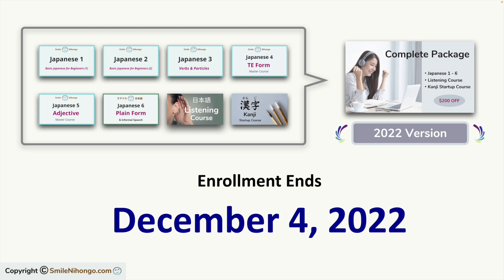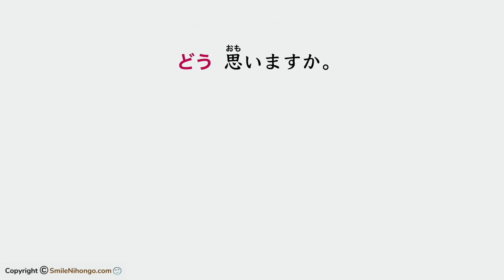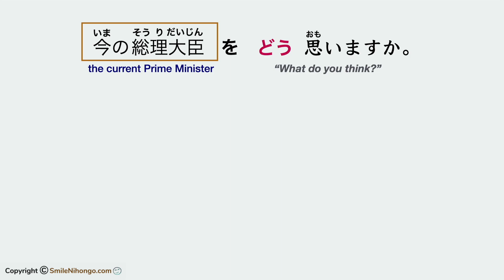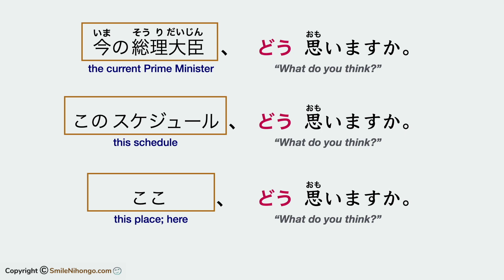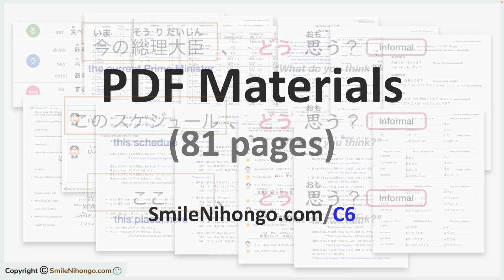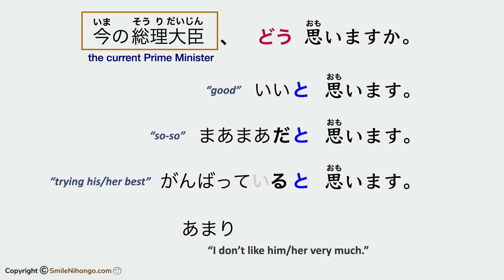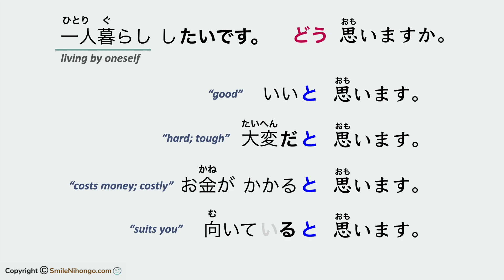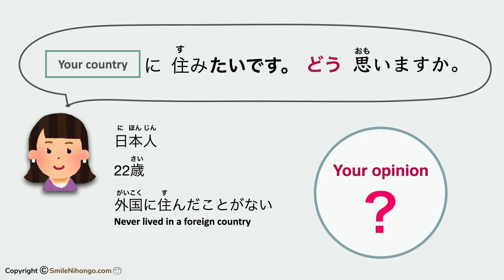Ask "What do you think?" in Japanese and state your opinions with 思う (おもう) Omou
Let's learn to ask "What do you think?" in Japanese and how to state your opinions with 思う (おもう) Omou.

＊ This is a sample lesson from my online course: Japanese 6.
The course is completely self-paced, with video lessons and PDF materials (81 Pages). You can ask me questions in each lesson. I will be there to support your learning.

I have been teaching Japanese to English-speaking learners in the USA for many years. I design all the lessons and curricula in my online courses based on my teaching experience.

・There is NO time limit to complete a course or package.
・Once enrolled, you have unlimited access to the course or package. (even after they are closed)

Looking forward to being part of your Japanese learning journey. 😊

= School =

= Courses =

= Packages =

ーーーーーーーーーーーーーーーー

E-Book with over 200 Japanese common phrases with MP3s ($1 only)

Artics.    Aakash Gandhi (YouTube Library)